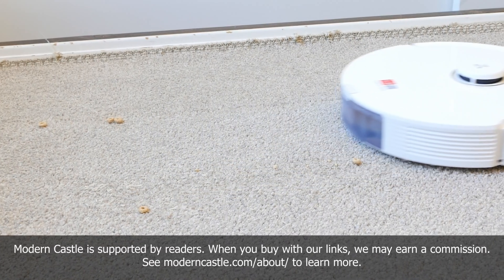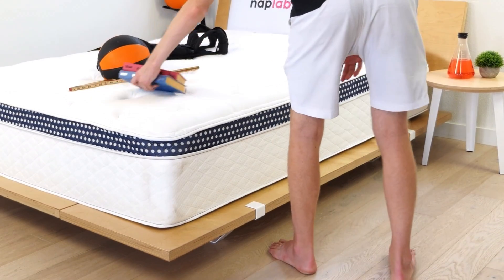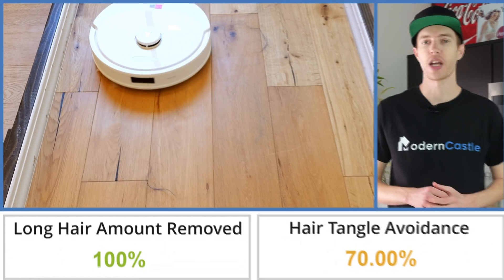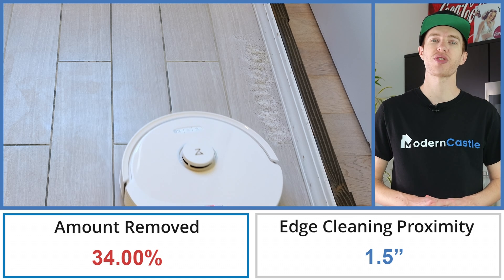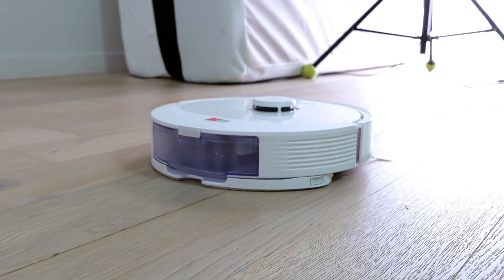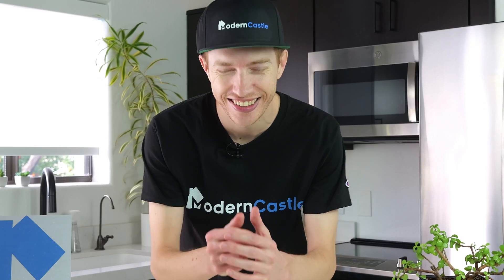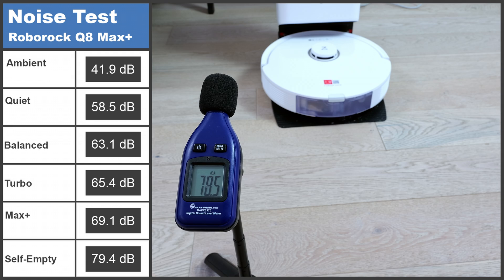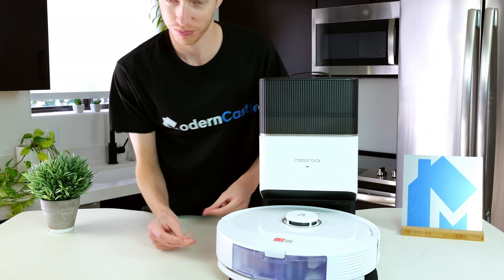Roborock Q8 Max+ Review: Objective and Data-Driven Tests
We test the range of capabilities of the Roborock Q8 Max+, putting it through 11 different tests. Is the auto-empty base and mopping capabilities right for you? Find out in our full review.

0:00 Overview
0:21 Best For
0:40 Considerations
1:00 Performance Tests
1:10 Naplab Sponsor
1:31 Cleaning Tests
2:11 Long Hair Test
2:45 Pet Hair Test
3:12 Edge Cleaning Test
3:55 Crevice Cleaning Test
4:20 Mop Test
4:51 Navigation Test
5:09 Obstacle Avoidance
5:48 Usability
6:33 Noise Tests
7:43 Summary

The Roborock Q8 Max+ is the latest update to the Q8 Max series. It features a higher powered suction mode that improves an already exceptional cleaning performance. In addition, its dual roller brush helps collect debris of all types and had excellent results on our hair tests. Finally, the large debris collection bag on the self-emptying docking station gives the Q8 Max+ tremendous autonomy.

However, the Q8 Max+ does fall short in docking station functionality, edge cleaning, and obstacle avoidance. With the docking station only emptying the vacuum debris collection, the clean and dirty mop water will still need to be serviced. Then we get to the edge cleaning and obstacle avoidance. We believe these two issues are connected with the obstacle detection preventing the robot from getting close to the walls to clean. The sensors are also somewhat unreliable, with object detection being hit or miss during its cleaning cycle.